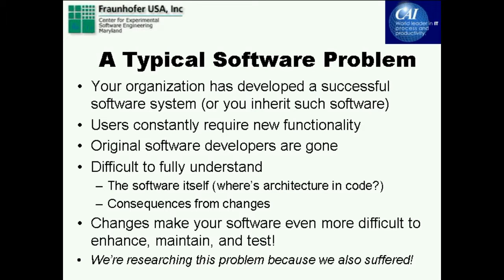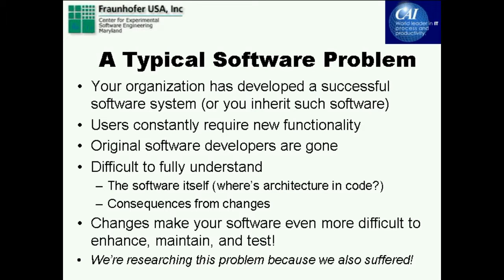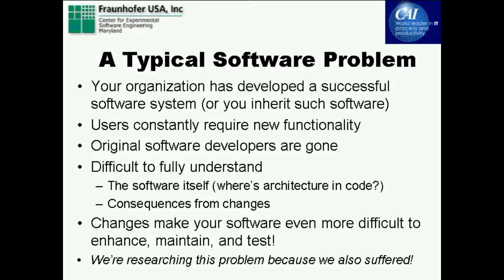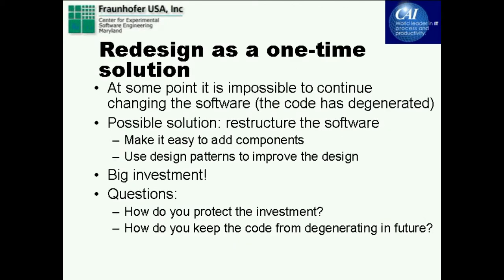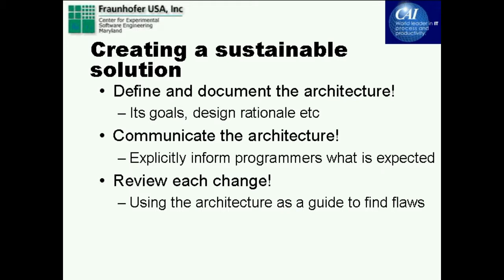Software Architecture Visualization and Evaluation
Have you had the need to quickly understand a software system that somebody else developed and changed? This webinar with Mikael Lindvall discusses a tool and process that can be used to address this problem. The Software Architecture Visualization and Evaluation (SAVE) tool automatically analyzes and builds a model of a software system that can be visualized from different perspectives.

ABOUT THE PRESENTER:
Dr. Mikael Lindvall is the Director of the Software Architecture and Embedded Systems Division at Fraunhofer Center for Experimental Software Engineering. Dr. Lindvall is one of the inventors of the FAST approach and is focusing on testing of Web-based systems. Dr. Lindvall has also contributed to the invention of tools and methods for architectural analysis that have been  applied to several NASA systems, including his method for determining development and testing risk for NASA's Space Network.